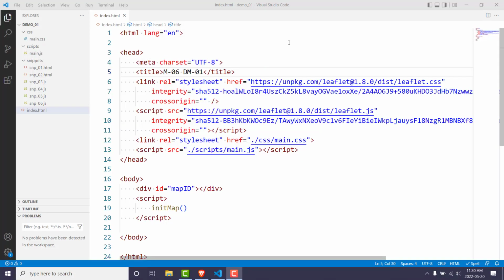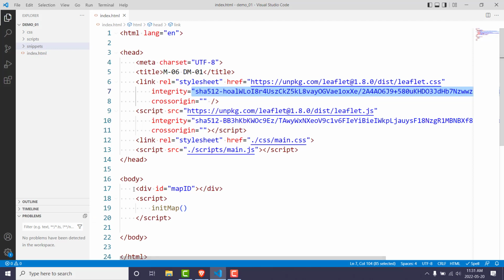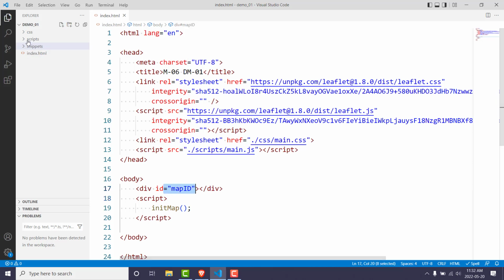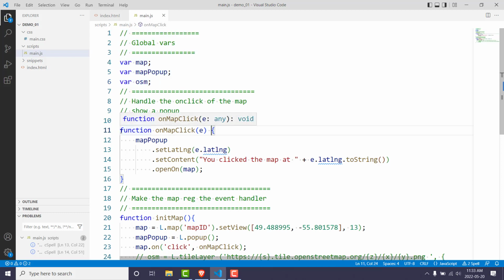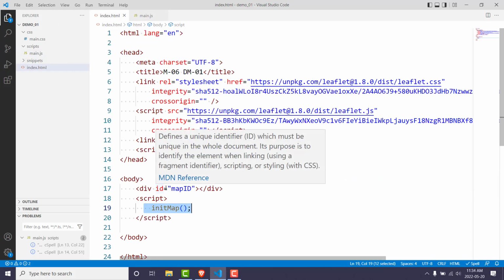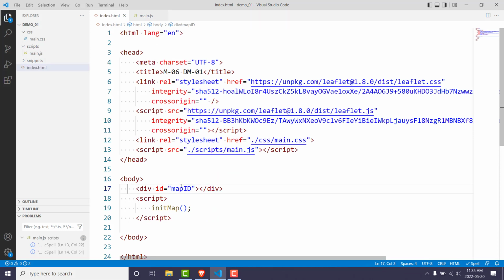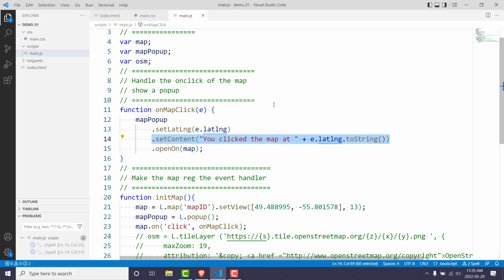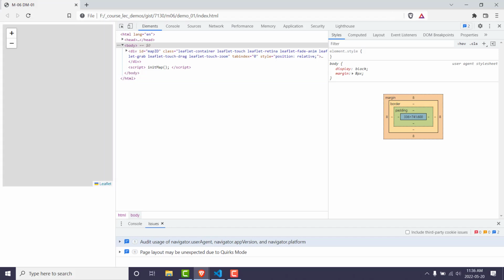Module 06 lecture demo 01